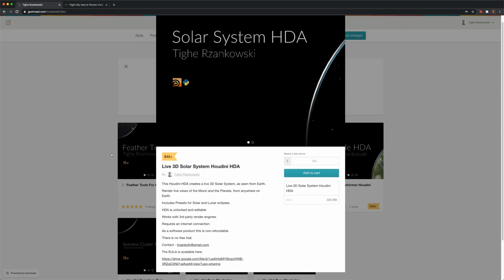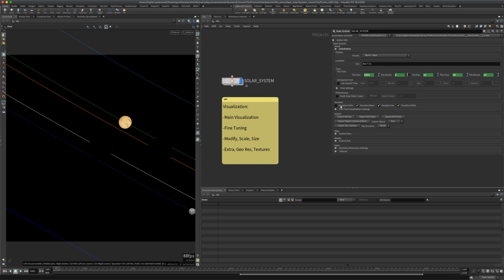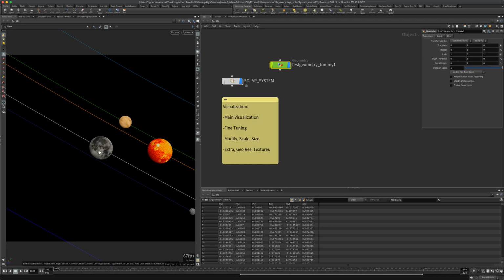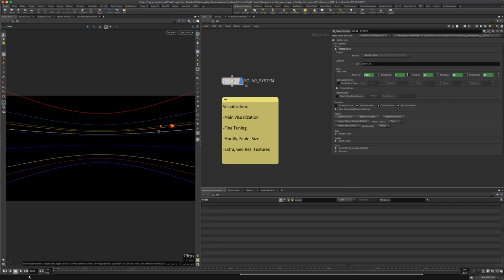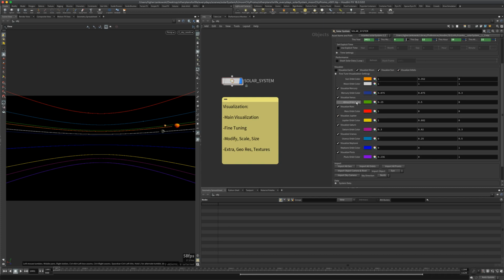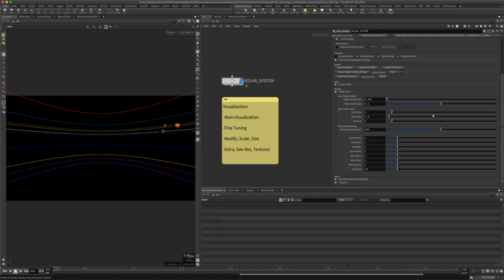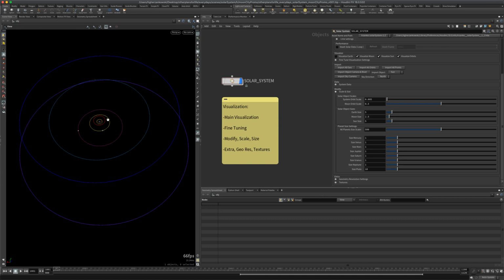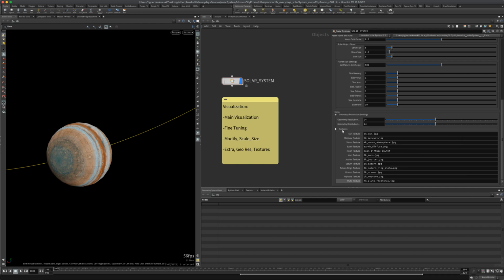Houdini Solar System HDA - Overview - Visualization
In this overview video of the Houdini Solar System HDA, we look at the visualization parameters.

This Houdini HDA creates a live 3D Solar System, as seen from Earth.

Render live views of the Moon and the Planets, from anywhere on Earth.

Includes Presets for Solar and Lunar eclipses.

HDA is unlocked and editable

Works with 3rd party render engines.

Requires an internet connection

As a software product this is non-refundable.